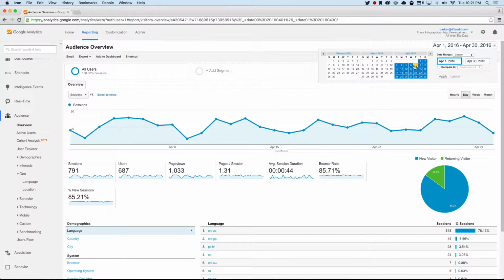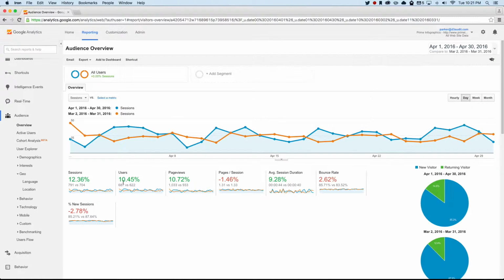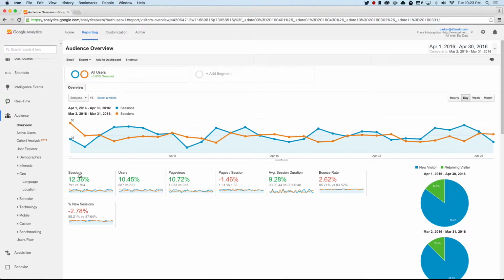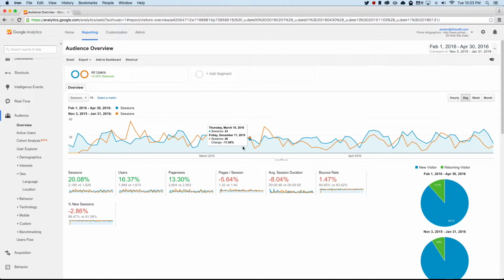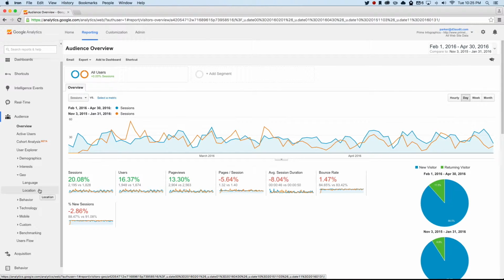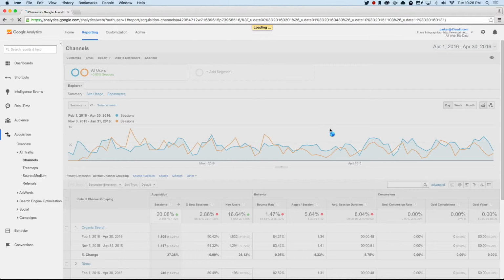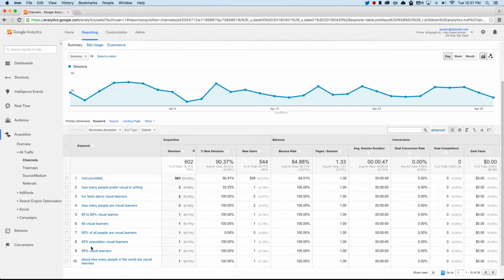Google Analytics and SEO Traffic Reports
Do you get reports from a SEO company or person? We dive into what these mean and how you might be getting tricked into thinking your SEO company is increasing traffic.

It's very easy to manipulate Google Analytics. We recommend being extra vigilant in consuming the reports you are given. We are confident that by doing so you will either get more bang for your buck, or will see right through the scam!